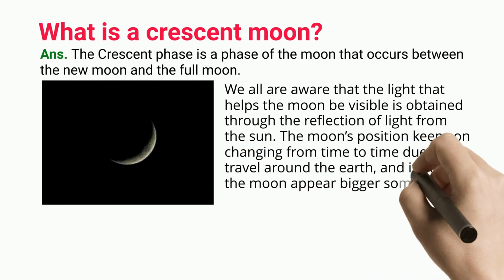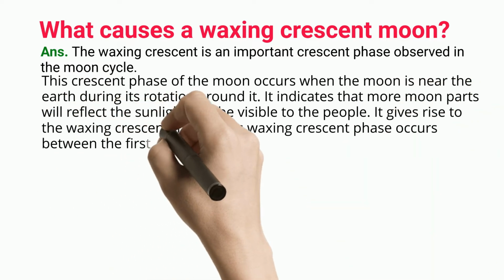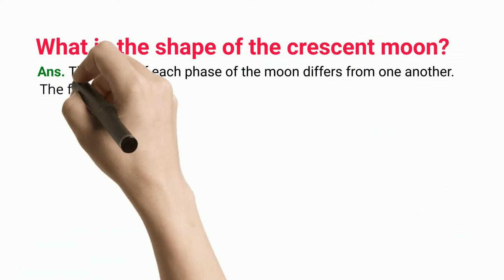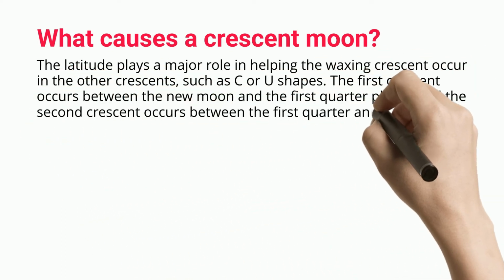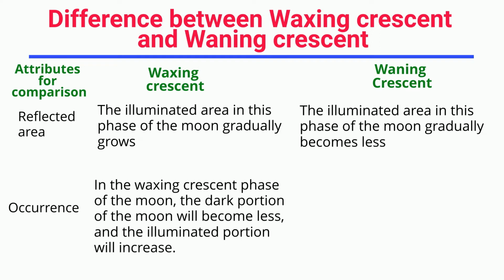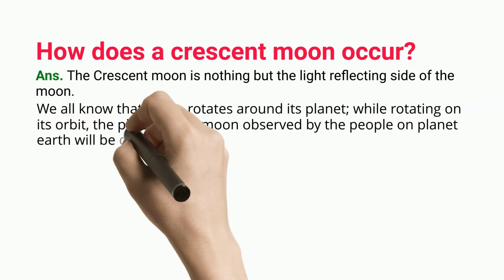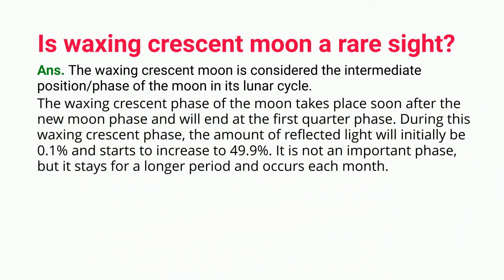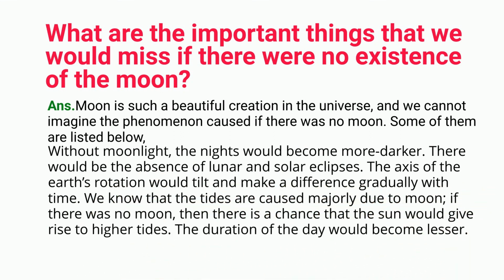How Does A Crescent Moon Occur: Detailed Explanations